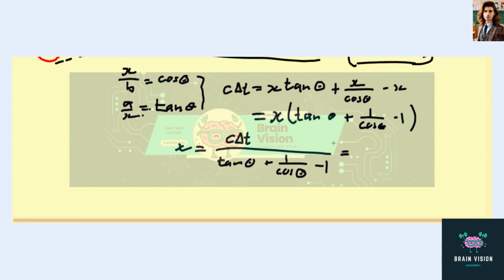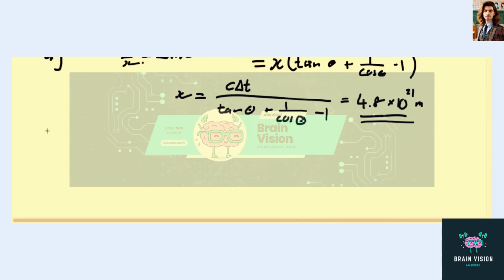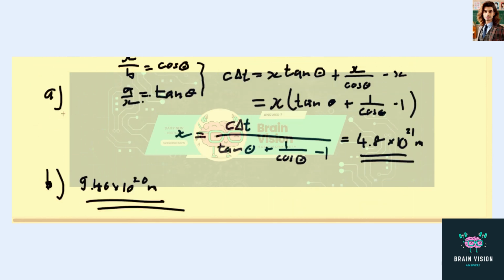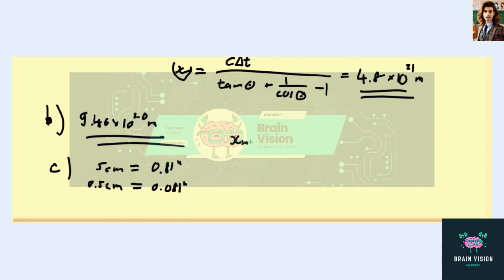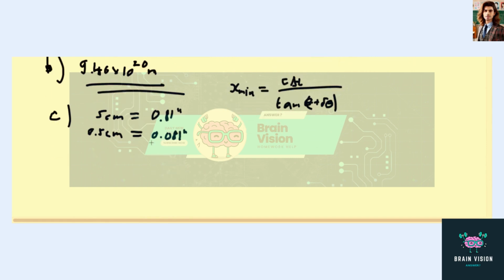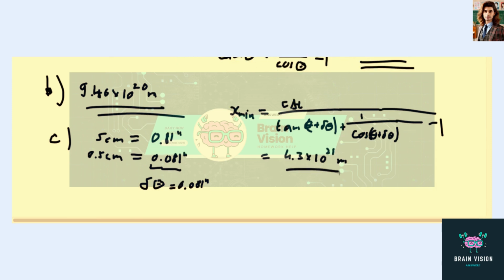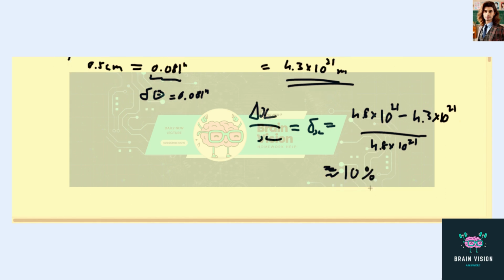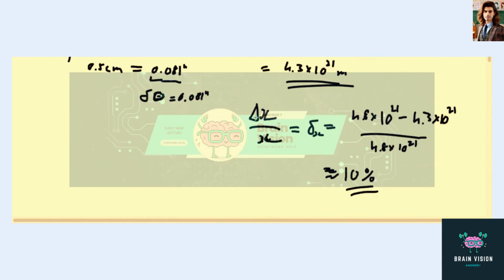In 1987 a supernova was detected in the Large Magellanic Cloud Neutrinos coming from the supernova